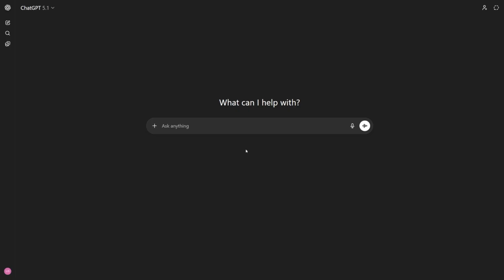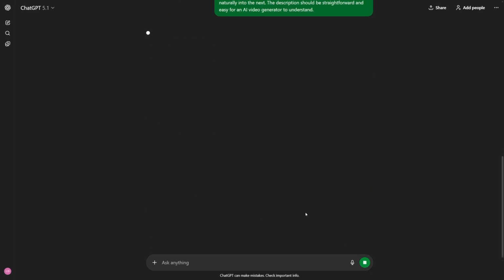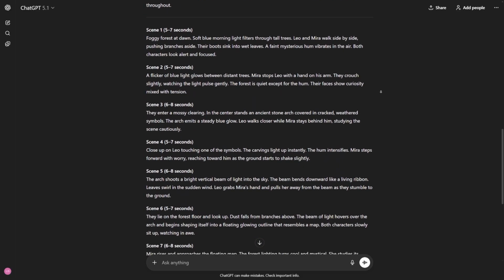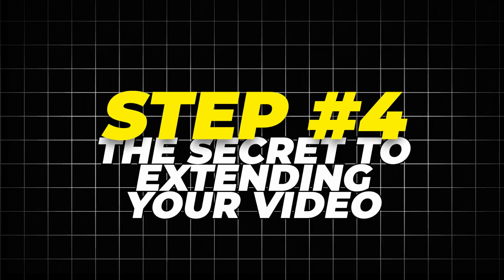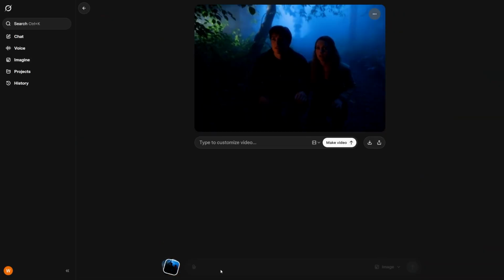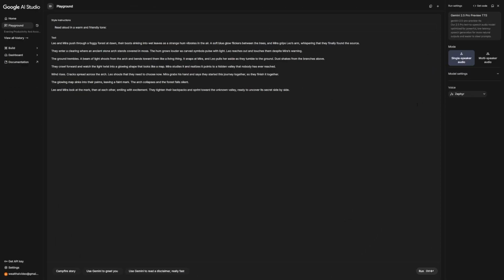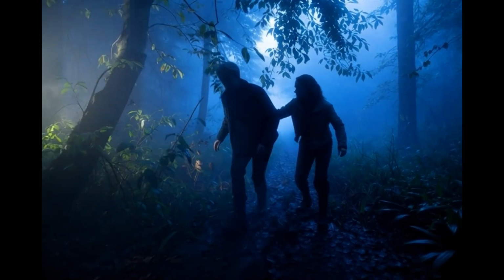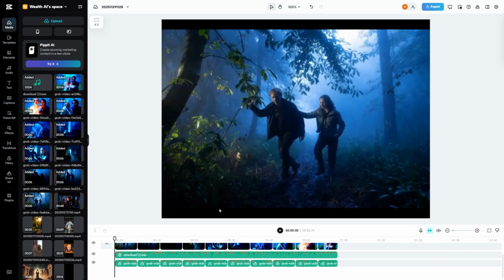Grok AI 60s Story Hack - Create Unlimited Videos in Minutes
Are you ready to elevate your video creation game? In this tutorial, we reveal the full step-by-step method to craft unlimited cinematic 60-second AI story videos using only free tools, no subscriptions or paid credits needed!

Many creators struggle with messy scenes and inconsistent characters, but we’ll show you how to overcome these hurdles. We’ll kick things off by building a strong story foundation with ChatGPT, ensuring your video has two consistent characters, engaging hooks, and a clear cinematic flow.

Next, we’ll dive into how to convert your story into visual prompts that AI video generators can understand. You’ll learn about Grok AI’s hidden image-to-video feature and the trick to keeping character consistency across scenes by utilizing the last frame of each clip.

We’ll guide you through generating each scene, fixing common mistakes, and creating a seamless 60-second voiceover with Google AI Studio’s free text-to-speech. Finally, we’ll edit everything together in CapCut or Canva to create a polished cinematic short.

By the end, you’ll be ready to produce multiple AI story videos in a single day, just like the creators who have

Learn how to make money using AI tools step-by-step tutorials, daily lessons, strategies, and updates on the newest AI methods. Whether you’re a complete beginner or already advanced, this community will help you grow faster and stay ahead. 🚀🤖

AI With Amy is all about practical AI tools, automation, side hustles, content creation, and real ways to earn income using AI. Everything is explained in a simple way so anyone can follow.

📚 What you’ll find here:
• AI tools and tutorials
• Step-by-step earning strategies
• Automation methods
• YouTube and content creation tips
• AI news, updates, and opportunities

Become part of the free Skool community to learn, ask questions, get support, and stay updated with new AI opportunities.

Timestamps:

00:00 A Faster Way to Make AI Videos
00:12 The Free Trick Everyone Misses
00:32 The Hidden Grok AI Video Feature
01:34 Step 1 – Creating a Strong Story Foundation
03:46 Step 2 – Breaking the Story Into Scenes
05:36 Step 3 – Generating Your First Scene
06:59 Step 4 – Making All Scenes Match
08:27 Step 5 – Building the Full Sequence
09:34 Step 6 – Adding the Voiceover
10:41 Step 7 – Editing Everything Together
12:38 Watch the Final 60-Second Video
14:28 Final Tips and Call to Action